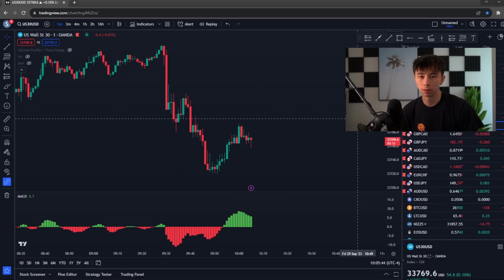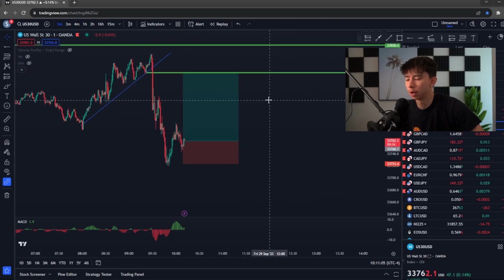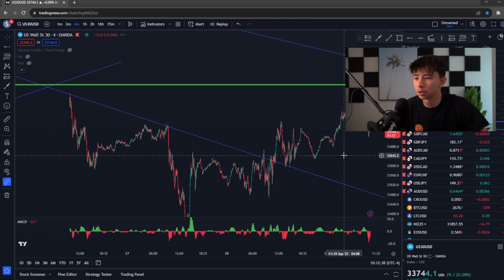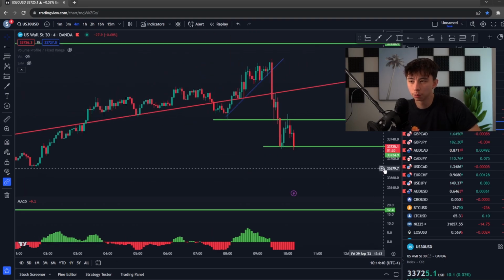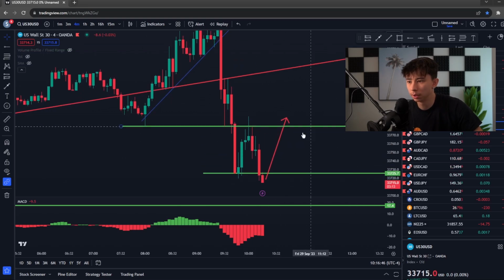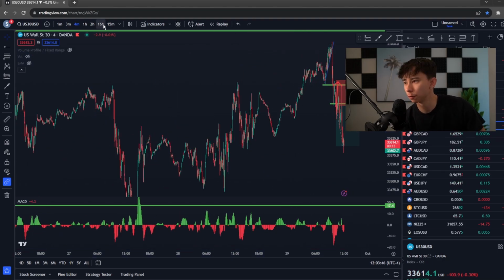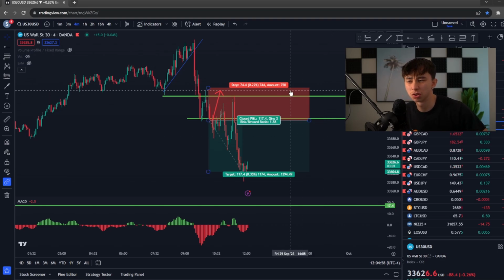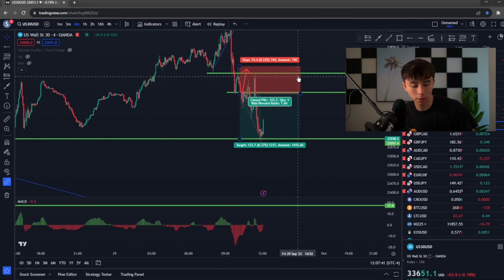How I Use Free Deposit Bonuses To Make $500 per day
By taking advantage of deposit bonuses you can trade higher lot sizes to make even more profit with your scalping. Today I will show you how a 30% deposit bonus with AAAfx gave me more leverage to use while trading. This video was for fun, flipping accounts is not sustainable long term.